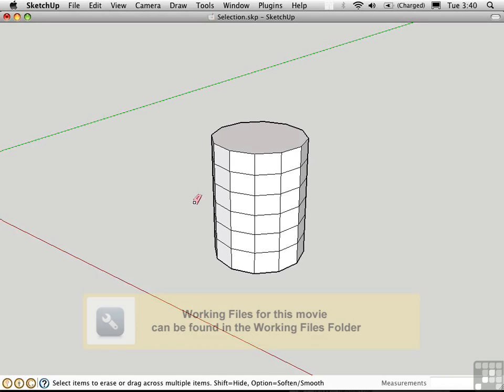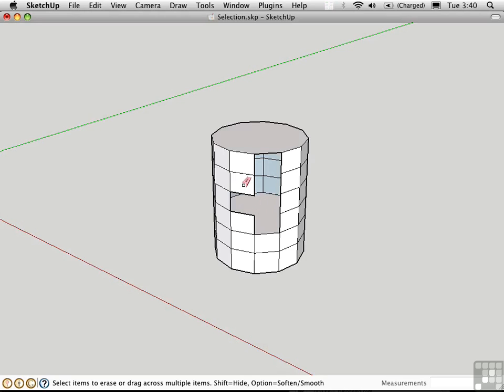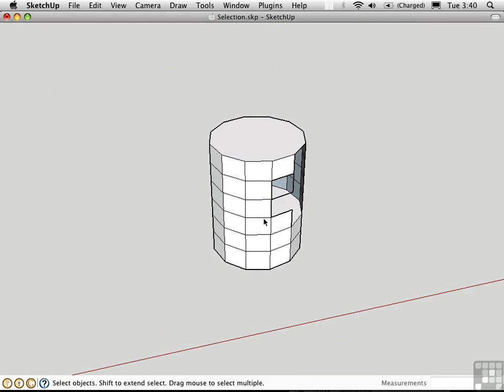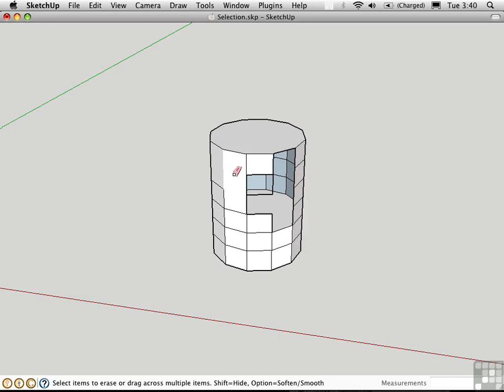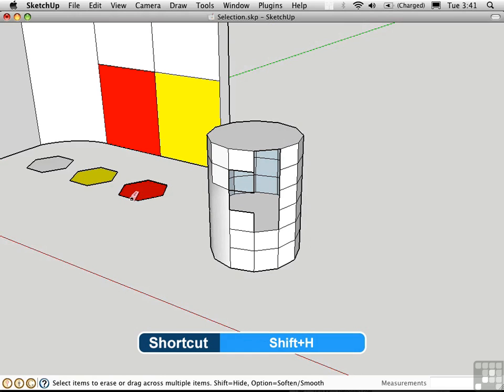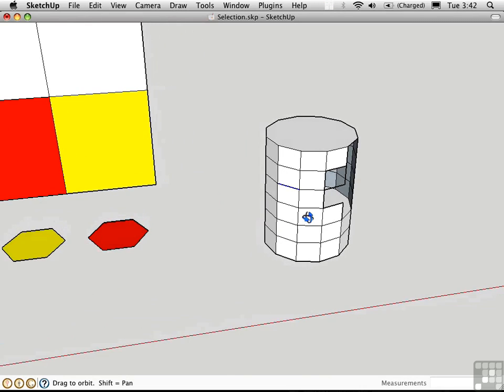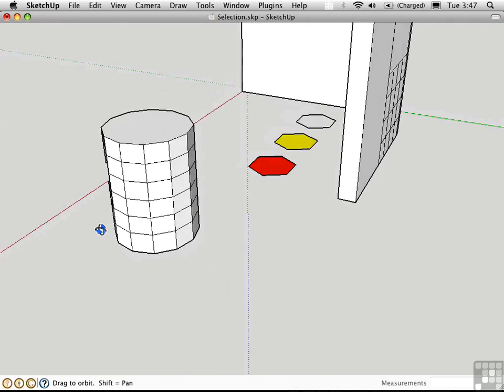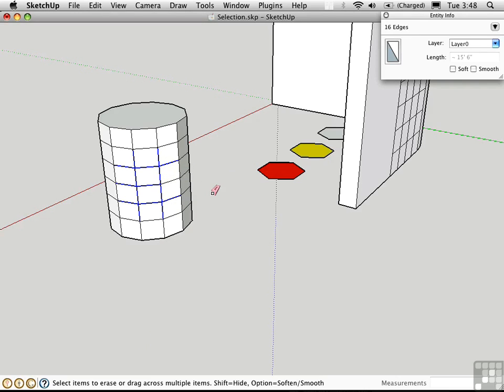0503 Eraser Tricks